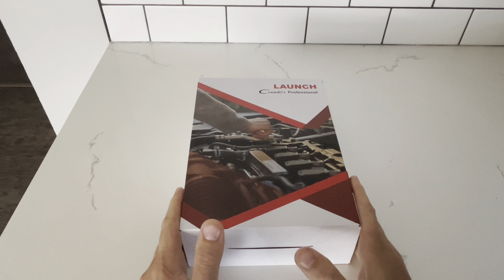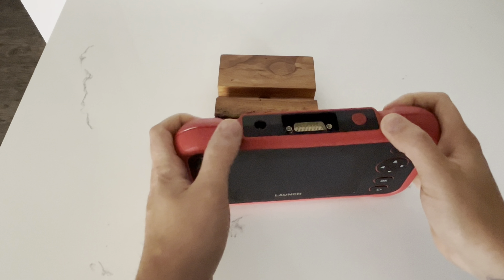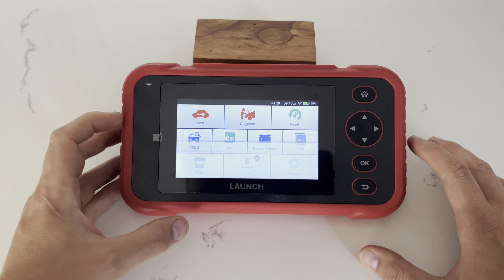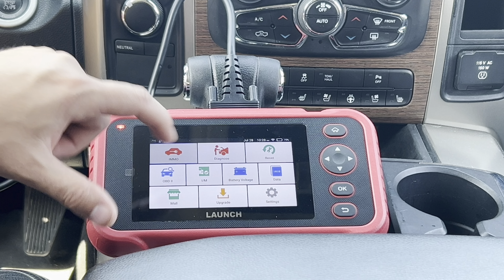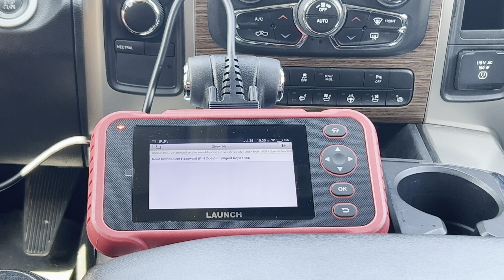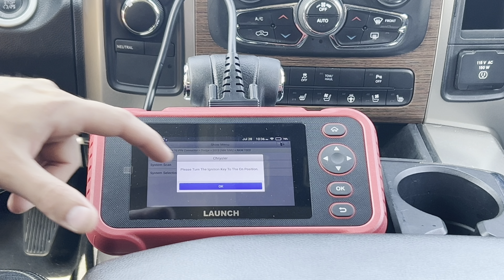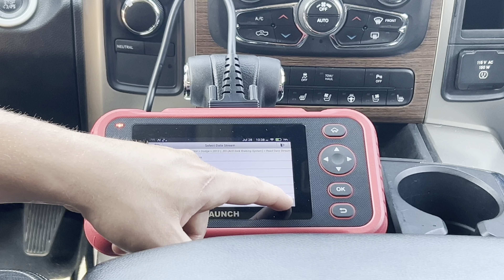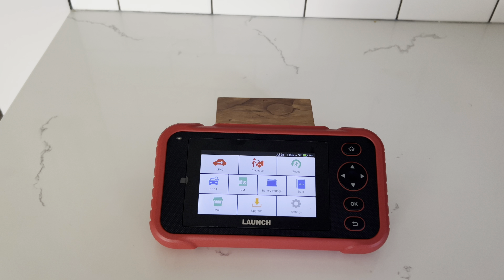Is this the best budget scanner for 2024? Launch CRP IMMO for key fob programming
Hey everyone, welcome back to the channel! Today, we’re diving into an exciting unboxing and review of the Launch CRP IMMO, a specialized automotive diagnostics scanner focused on immobilizer functions. This tool is making waves by outperforming some of the higher-end scan tools that tackle similar tasks.

Let’s start with the unboxing. The Launch CRP IMMO arrives in a sleek, sturdy box that exudes a premium feel. Inside, you’ll find the main unit, a user manual, a USB cable, and other essential accessories—all neatly organized and well-protected. The first impression is excellent: the high-resolution touchscreen display is bright and clear, and the build quality feels robust, suggesting it’s built to withstand the rigors of daily automotive diagnostics.

When it comes to performance, the Launch CRP IMMO truly shines. It’s designed specifically for immobilizer functions, including key programming and key learning. The user interface is intuitive and easy to navigate, allowing you to access various functions without any hassle. One of its notable strengths is its extensive coverage of different vehicle makes and models. This isn’t just a generic tool; it’s tailored for real-world use across a wide range of vehicles.

In terms of functionality, the CRP IMMO excels. It’s quick, responsive, and precise in its diagnostic functions. We tested it on several vehicles, and it handled key programming and immobilizer functions with ease. Advanced features like remote key programming and IMMO system resets are also supported, making it a valuable tool for modern vehicles.

What sets the CRP IMMO apart is its value for money. While high-end scan tools can be quite expensive, the CRP IMMO offers many of the same capabilities at a more accessible price point. It’s an excellent choice for both professional technicians and serious DIYers who need reliable immo functions without breaking the bank.

In conclusion, the Launch CRP IMMO is a standout tool for anyone needing specialized immobilizer diagnostics. Its focused design, impressive performance, and affordability make it a top contender in the market. If you’re looking for a reliable tool for key programming and immo diagnostics, the CRP IMMO is definitely worth considering.

Where to Buy  ⬇️